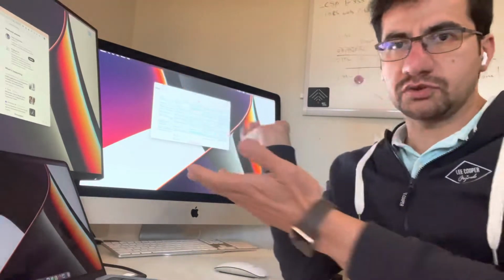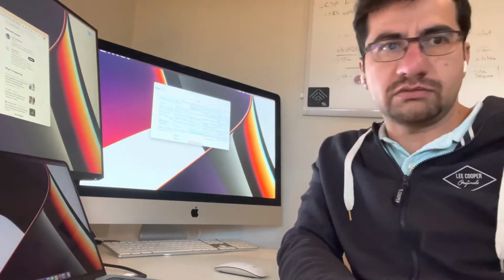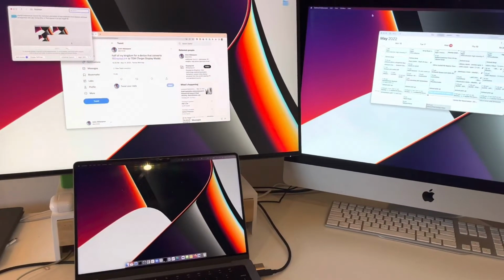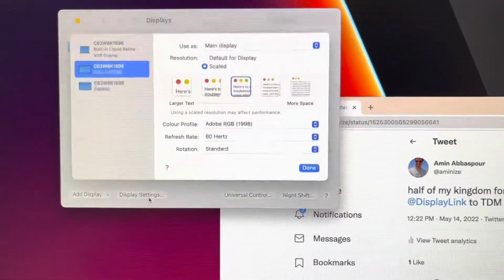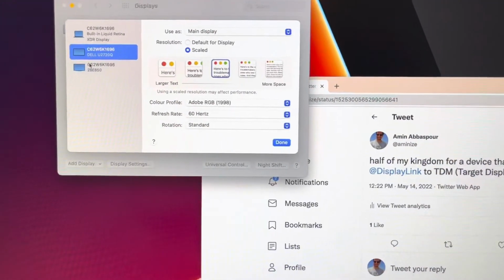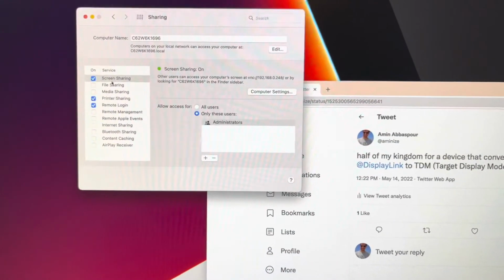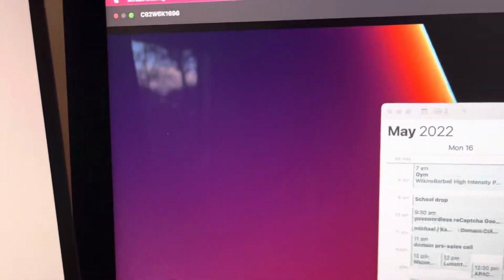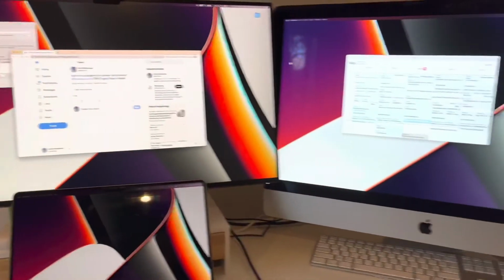Replacement of iMac Target Display Mode for Apple Silicon with Virtual Display and Screen Sharing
Replacement of iMac Target Display Mode (TDM) for Apple Silicon M1 machines with Virtual Display and Screen Sharing.